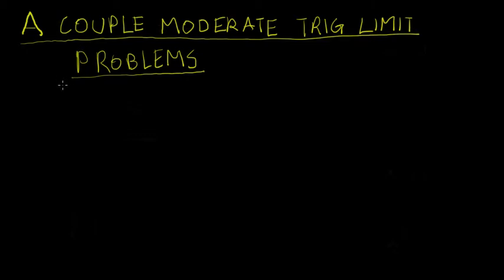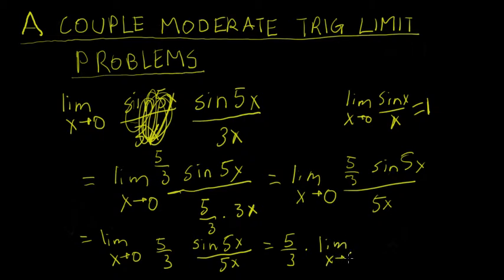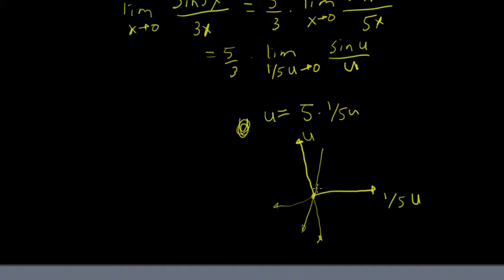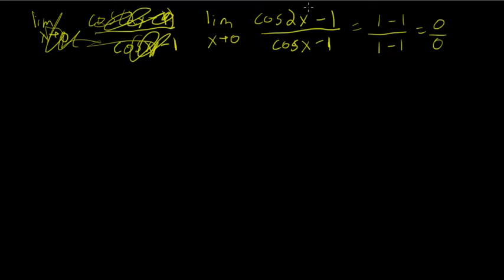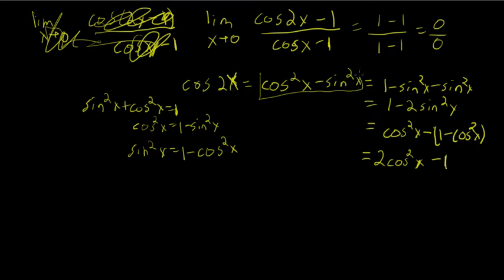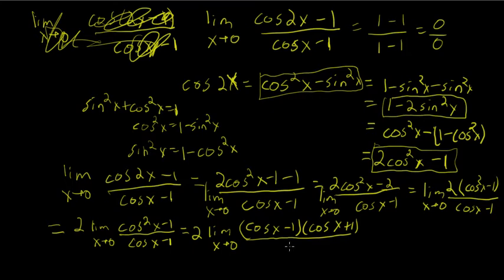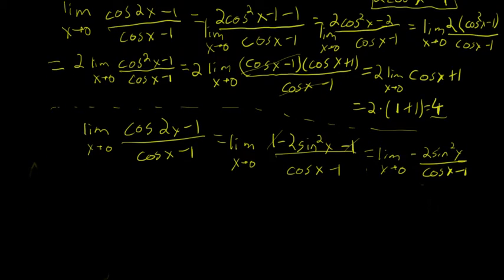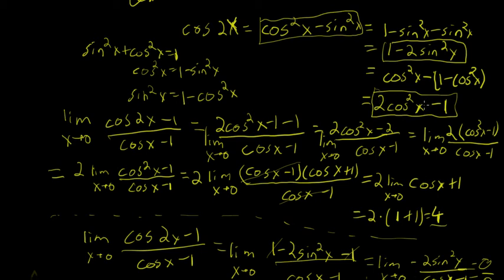Limits 20- moderately difficult trig limits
In this video we work through a couple moderately difficult trig limits. Take a moment to recall those double angle identities :)